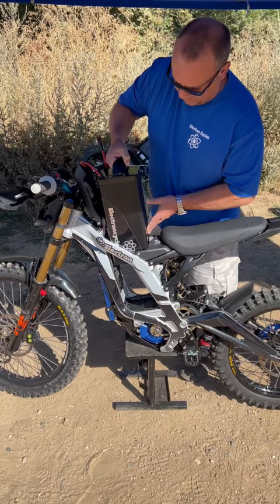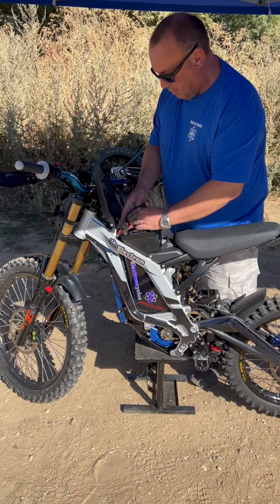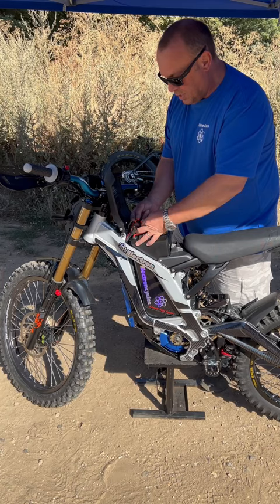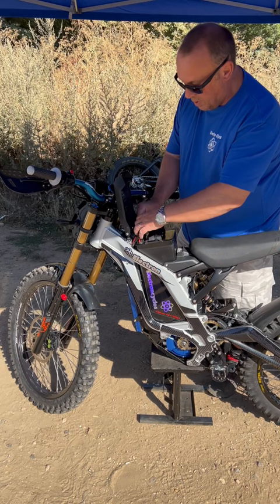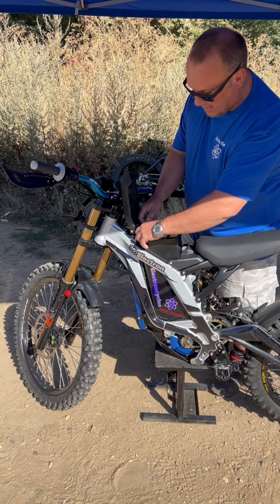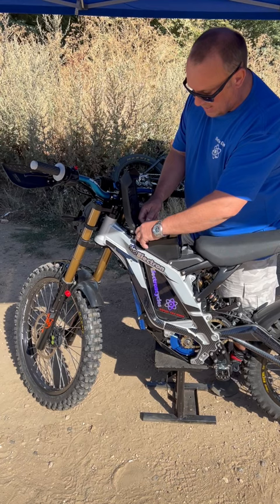König For KO Motor battery swap out